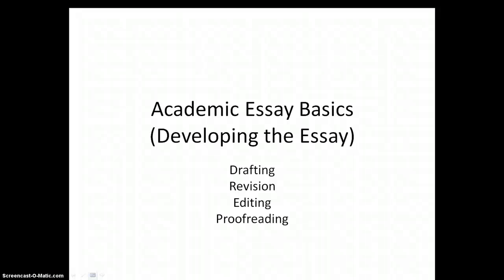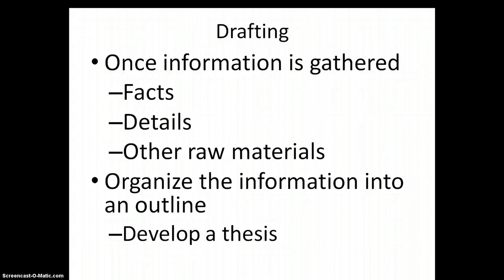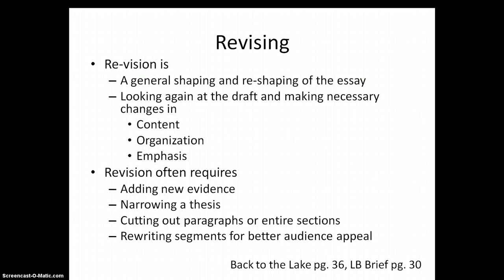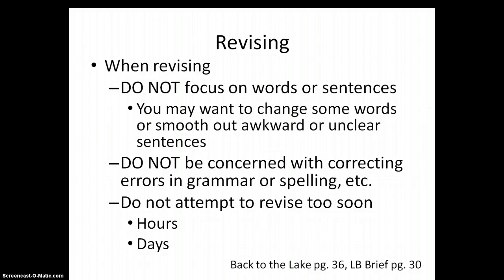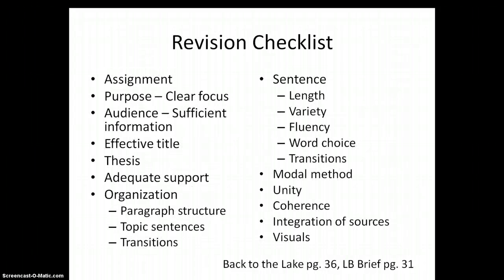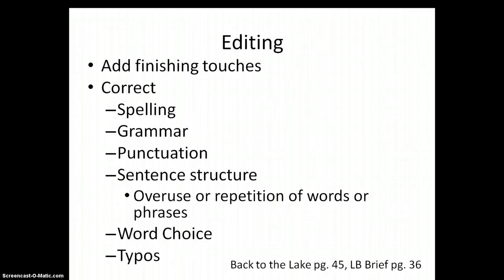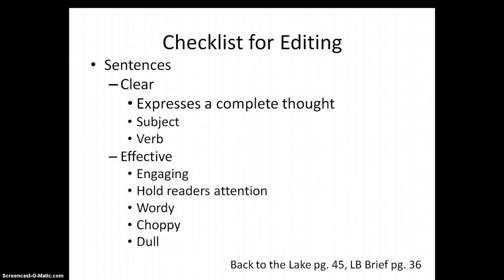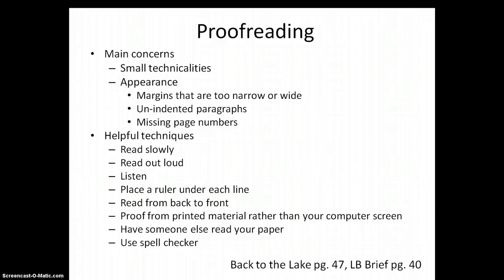Academic Essay Basics - Developing the Essay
A quick guide to drafting, revising and proofreading.